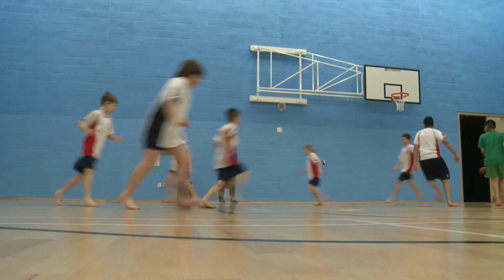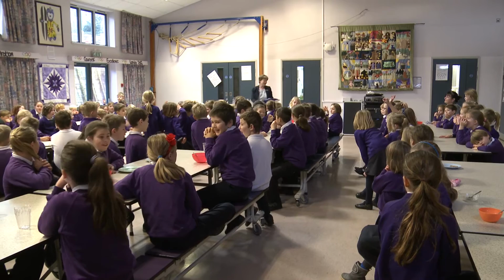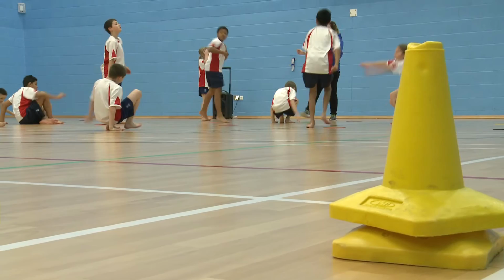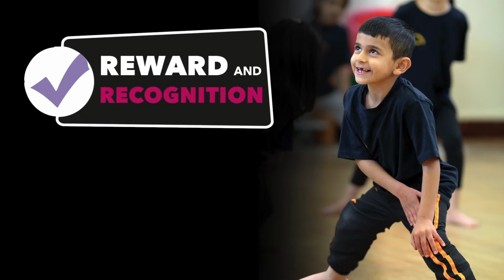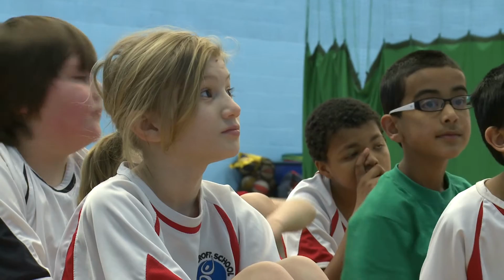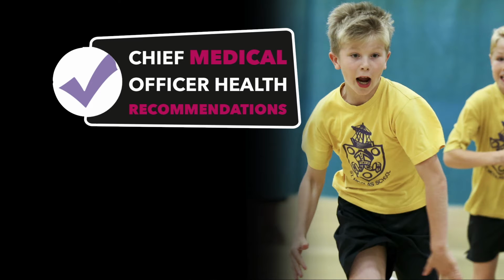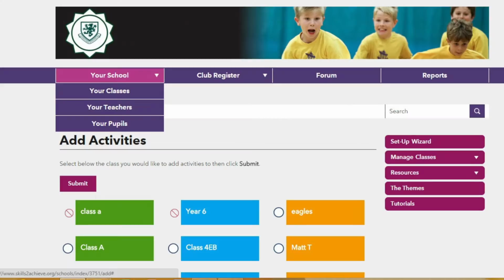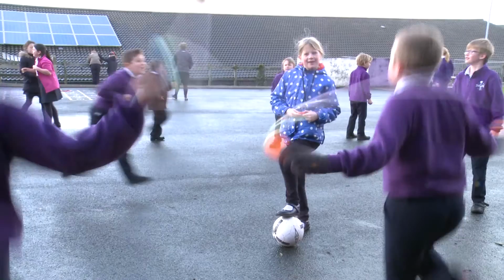Skills2Achieve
Baroness Sue Campbell explains the benefits of having Skills2Achieve in your school